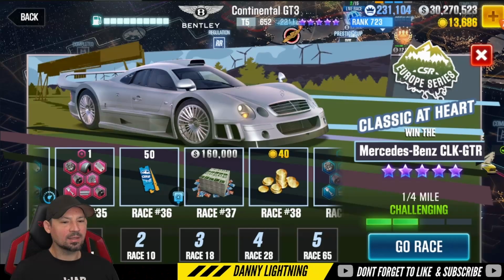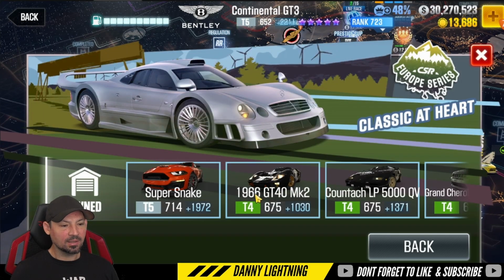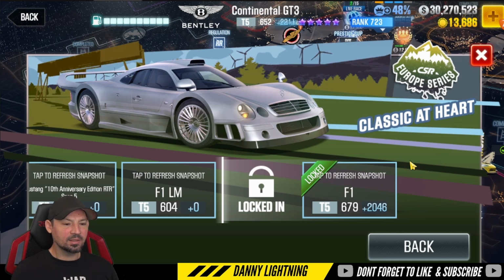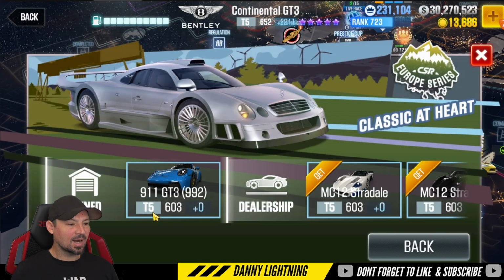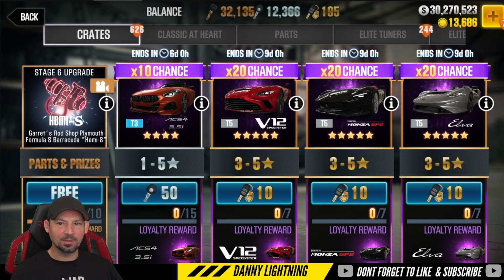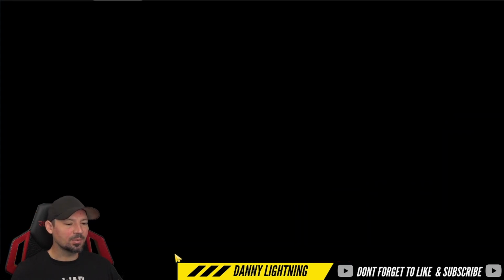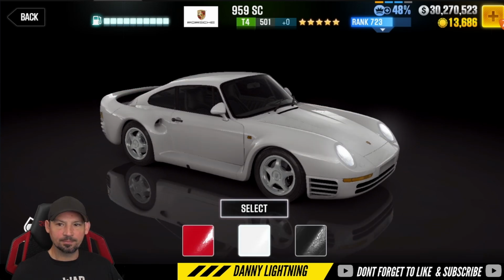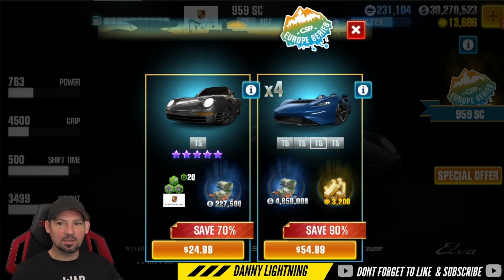CSR2 Classic At heart Lock Ins and Overview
CSR2, CSR2 Classic At heart Lock Ins and Overview , Danny Lightning CSR2, Danny Lightning CSR, CSR2 classic at heart event,

Danny Lightning merch is now available. Here is a link to the store or you can shop for merch right from my YouTube channels store tab, in a few days the channel store should become active, just click the store tab when you go to that YouTube channel, if  its not up yet just click this link to the Danny Lightnings Merch Store.

2 of my friends have given me access to their accounts so i can make shift pattern videos for you guys for cars that i do not have on my personal account.  these accounts are only be use for educational purposes and not for playing the game, i do that on my personal account..   thanks nitro and asho,  here are links to their YouTube channels.
-Nitro4CSR Thanks for letting me use your account to make videos, find him on YouTube

-Asho speed the king, Thanks for letting me use your account to make videos, find him on YouTube

-MY Other YouTube Channels can also be found on my featured channels list,  the first 3 channels listed are mine but here are the links to those below .